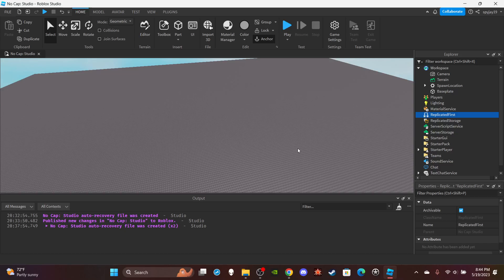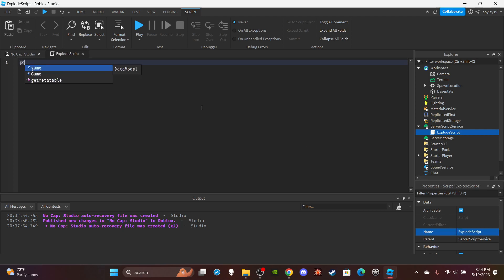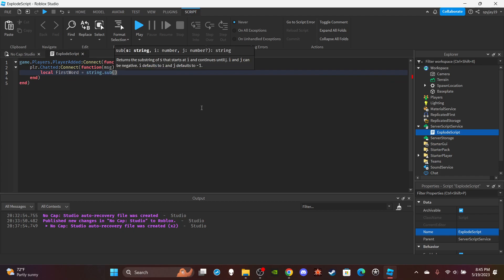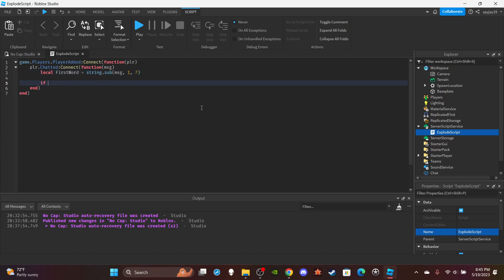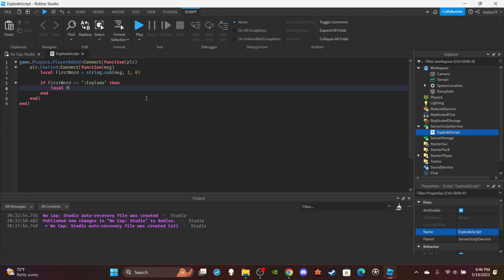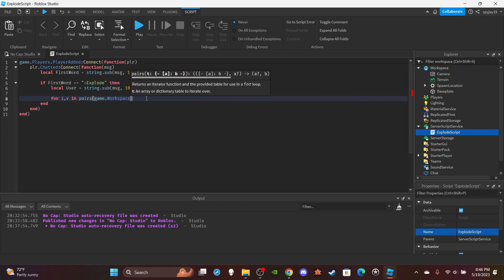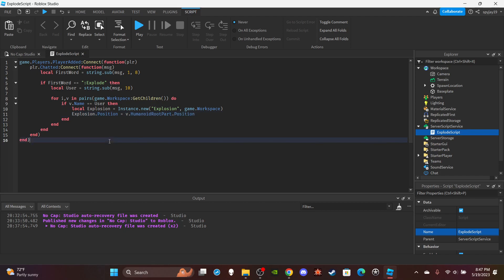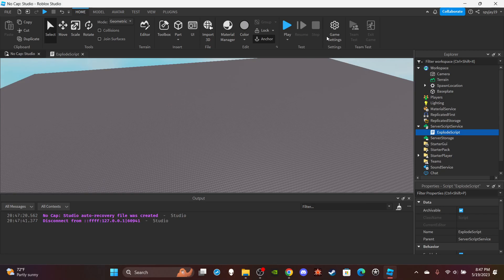How to make an Explode Command in Roblox! (Roblox Scripting Tutorial 2023!)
Explosion Command Script:

game.Players.PlayerAdded:Connect(function(plr)
    plr.Chatted:Connect(function(msg)
        local FirstWord = string.sub(msg, 1, 8)

        if FirstWord == ":Explode" then
            local User = string.sub(msg, 10)

            for i,v in pairs(game.Workspace:GetChildren()) do
                if v.Name == User then
                    local Explosion = Instance.new("Explosion", game.Workspace)
                    Explosion.Position = v.HumanoidRootPart.Position
                end
            end
        end
    end)
end)